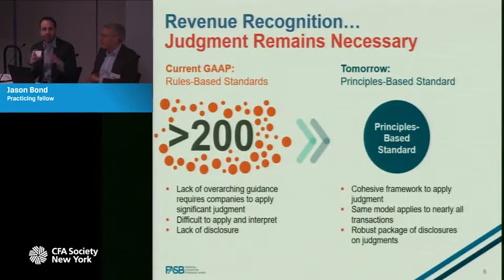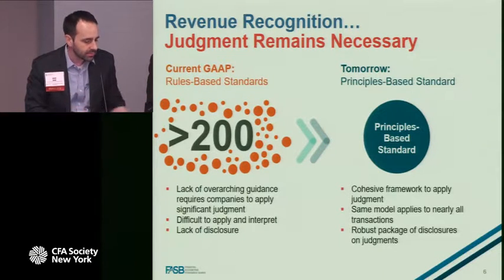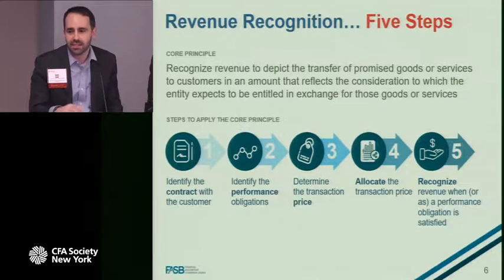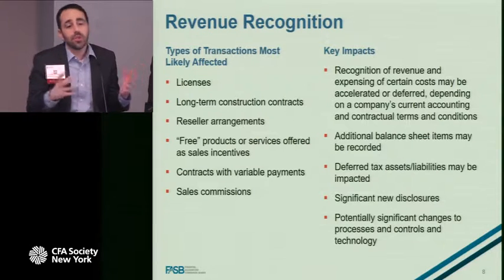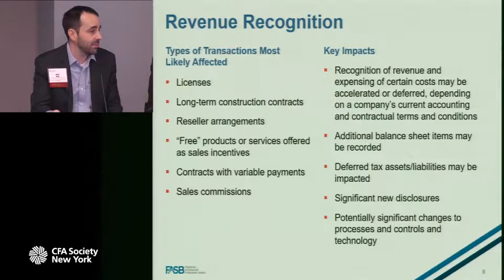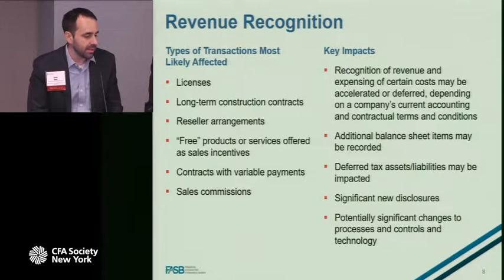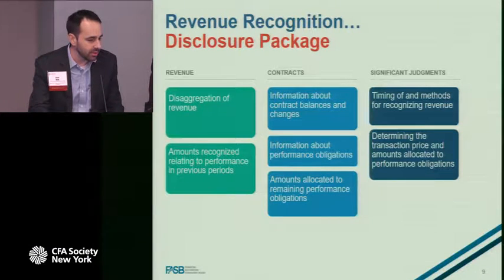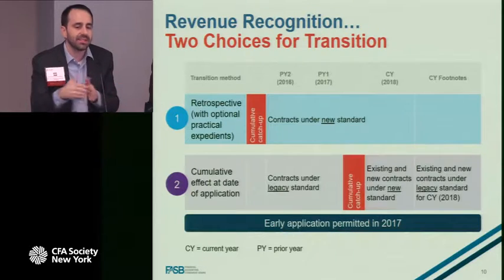Perspectives from the Standard Setters pt 2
an excerpt from our "What's New in Financial Reporting in 2017" conference.